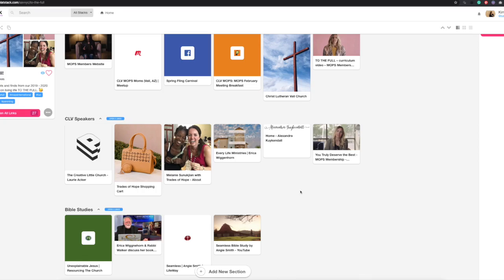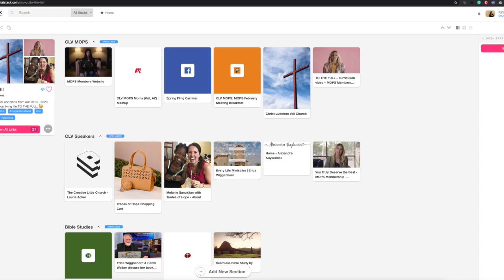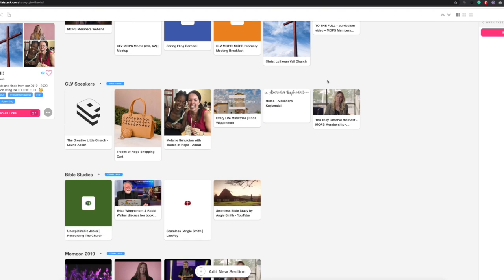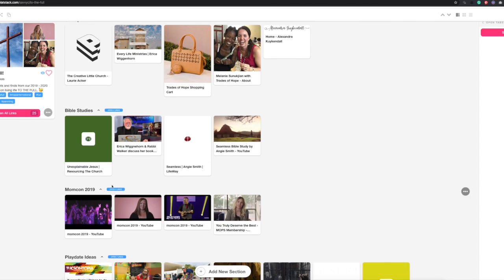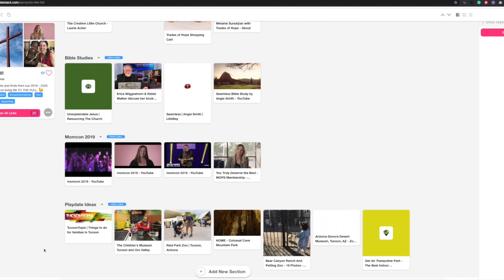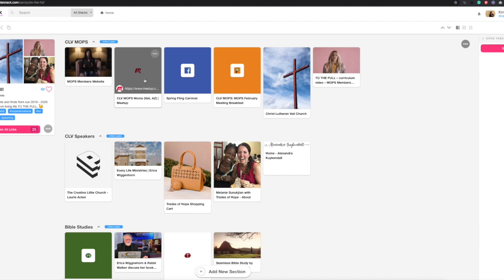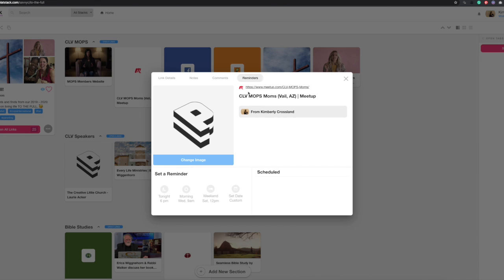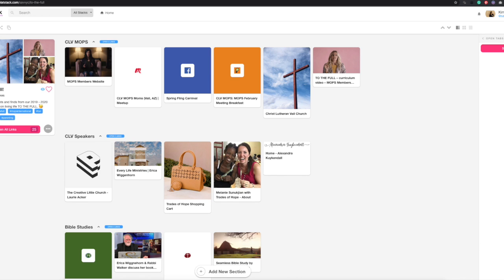Using Platstack at MOPS (Mothers of Pre-Schoolers)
Kim talks all about how she's using Platstack to stay organized at MOPS